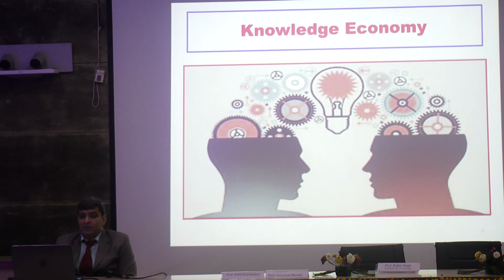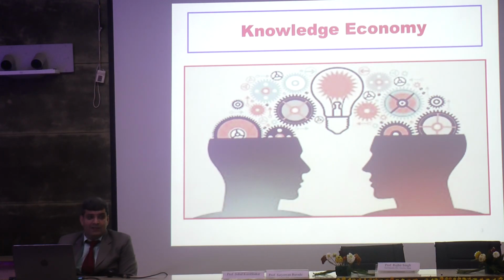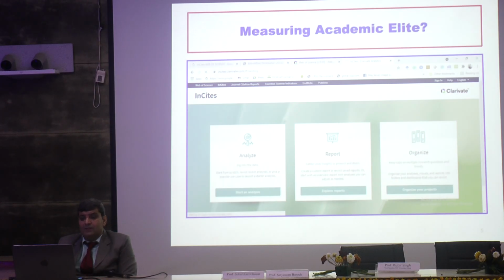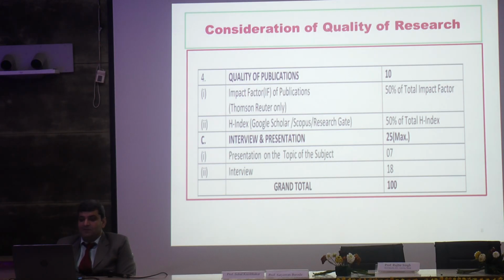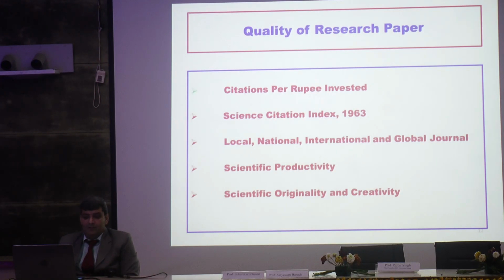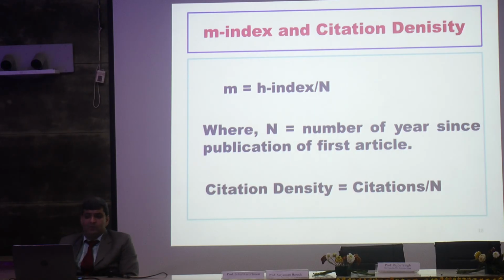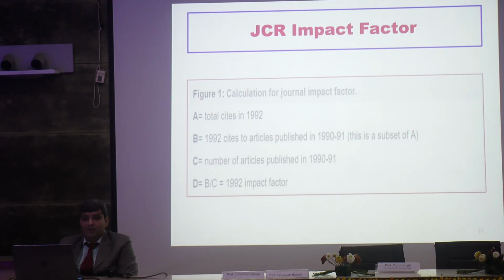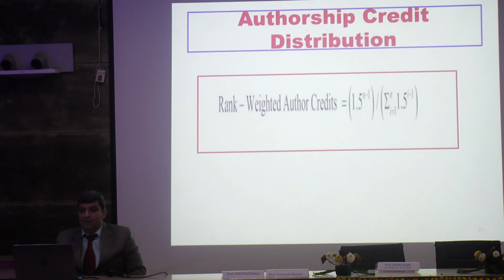L16 Measuring Academic Productivity